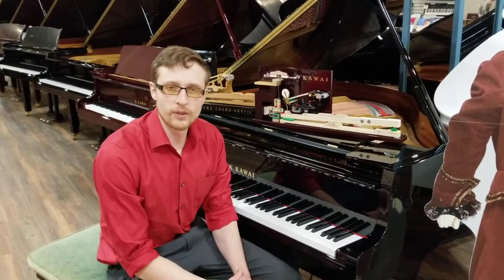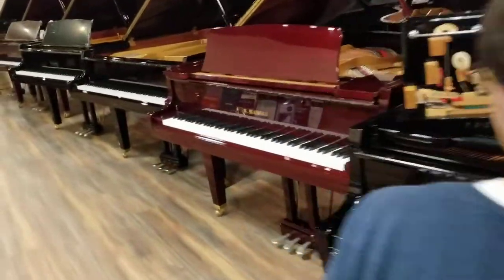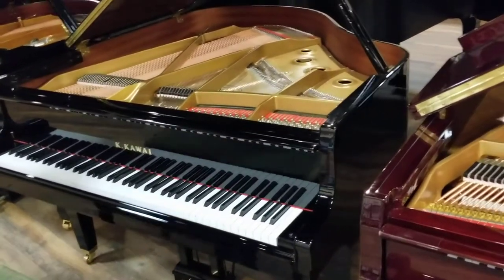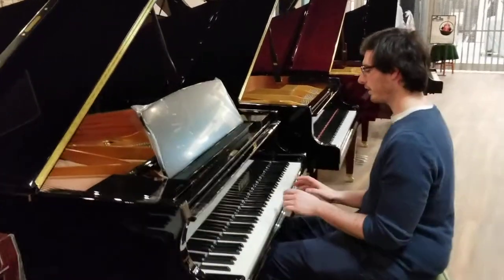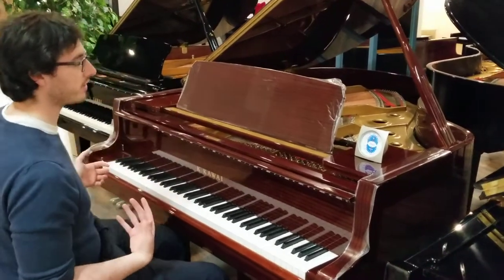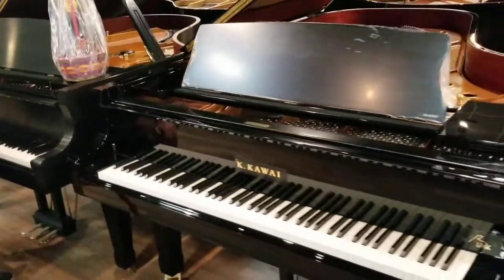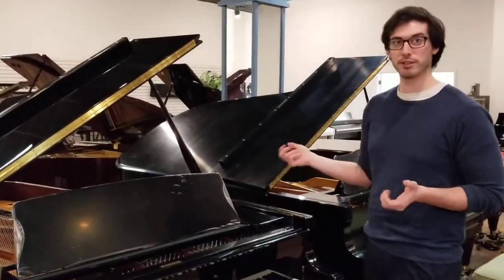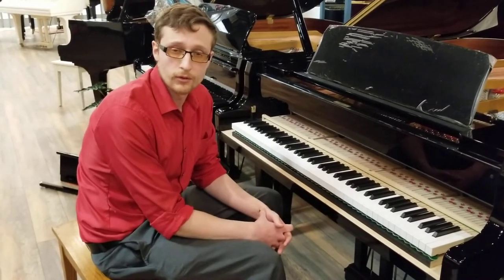Kawai Grand Pianos | Store Tour 2020 | Family Piano Co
This is a Side-by-Side-by-Side comparison of new Kawai grand pianos, filmed at our Golf Mill Mall location. We walk around and play a little on pretty much all of them.

00:00 - Intro
02:21 - Kawai GL-10
06:55 - Kawai GL-30
08:37 - Kawai GX-1
12:35 - Kawai GL-40
15:32 - Kawai GX-2
17:18 - Kawai GL-50
18:37 - Kawai GX-3
20:27 - Kawai GX-6
23:00 - Overview of Action